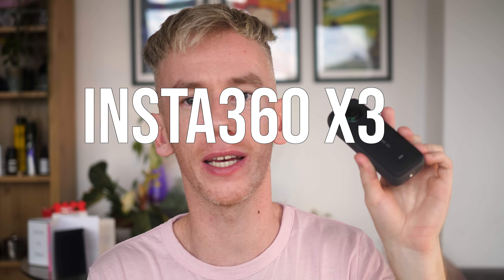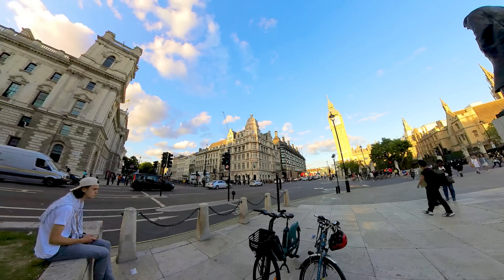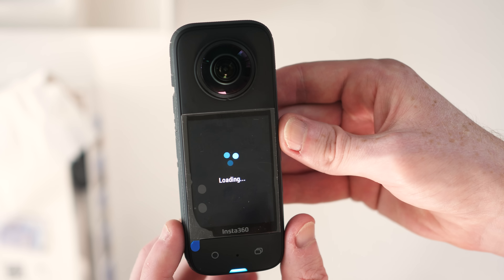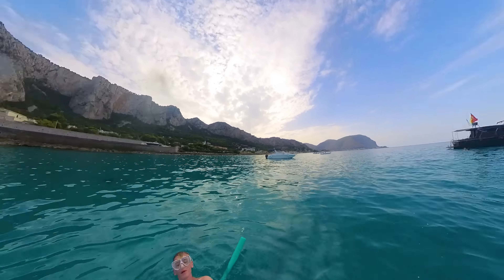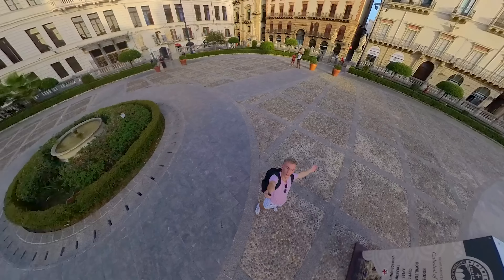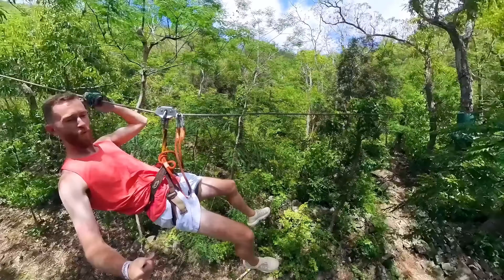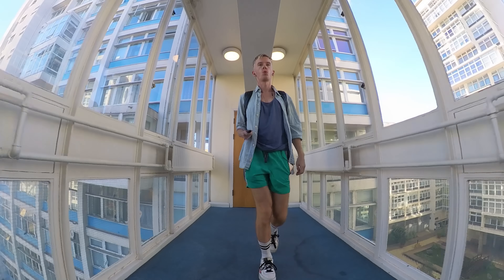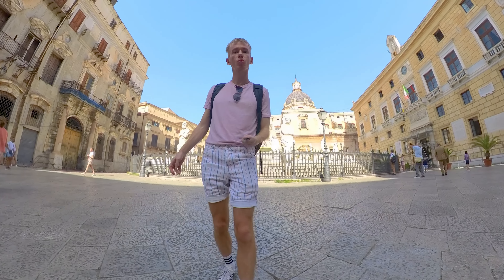Insta360 X3 Hands On Review: The Best 360 Camera So Far!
►Get the Insta360 One X3 here (with free invisible selfie stick)

I've been using the Insta360 X3 for the past few weeks and I've found it to be the best 360 camera I've ever used so far. And I've used them all!

In this review I take you through the good and bad of the Insta360 X3. I'll show you the new features, how you can get creative and whether who this camera is really suited to.

☻CHAPTERS☻
0:00 Intro
0:53 New Features
2:04 Camera Design
3:49 Video Quality
7:38 8K Time-lapse
8:13 Single Lens Mode
9:50 Me Mode
11:19 360 Photos
13:02 Insta360 Software
14:12 Other Features
15:45 Best 360 Camera Ever?
17:10 Conclusion

Some of the headline features of the X3 include: New 1/2 Inch sensors, 72MP photos, 8K time-lapse videos, Active HDR, Me Mode, 2 Inch Touch screen and more.

I'm not sponsored so I'm not saying the X3 is perfect, but it's a really amazing creative tool and will probably be the recommended 360 camera for 2022.

What do you think of the Insta360 X3? Worth it or did they miss a trick?

ISTA360 X3 RERVIEW